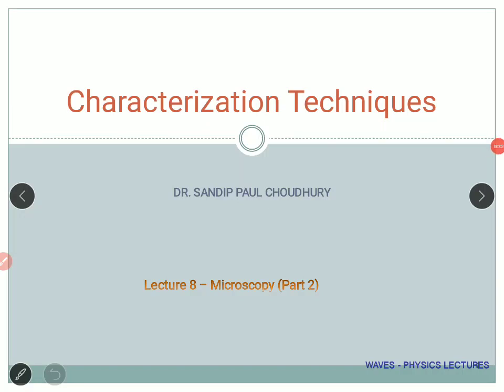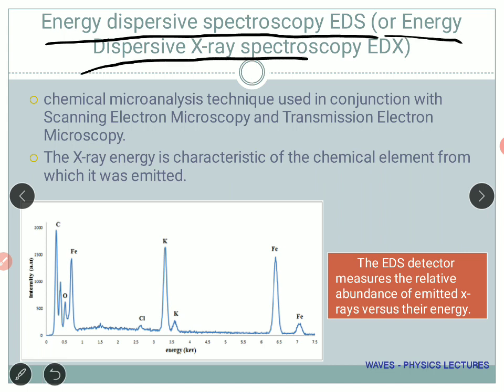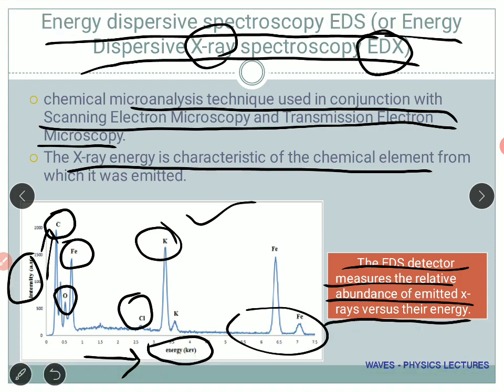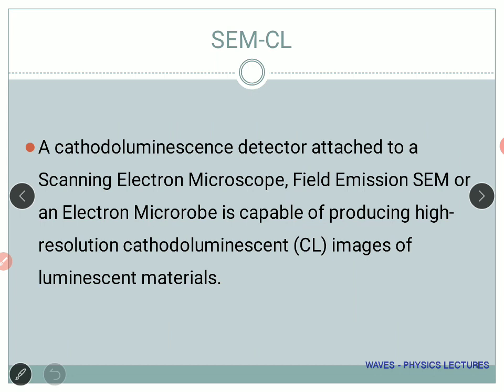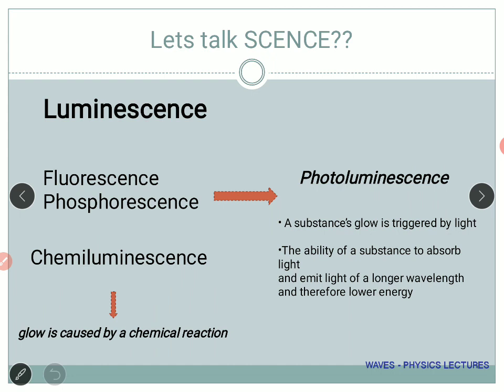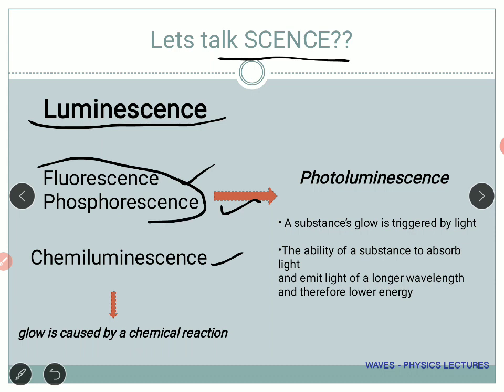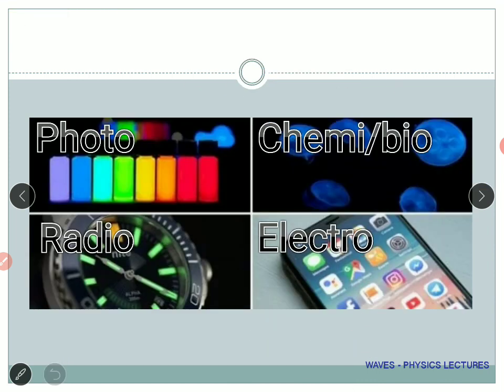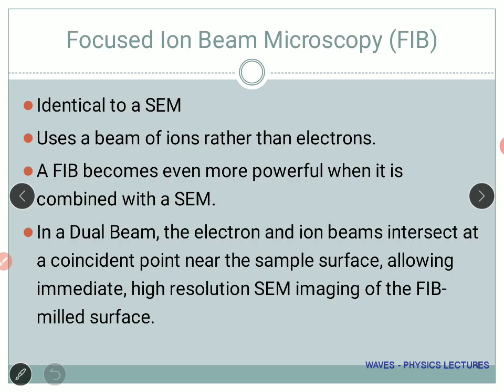Characterization Techniques - Lecture 9 (Microscopy part 2)